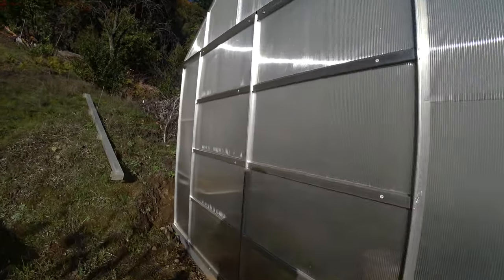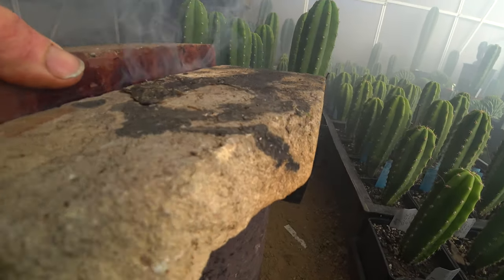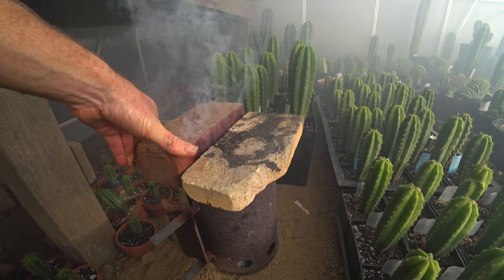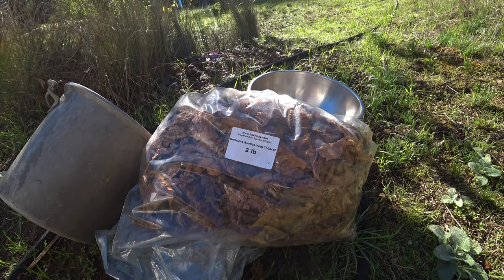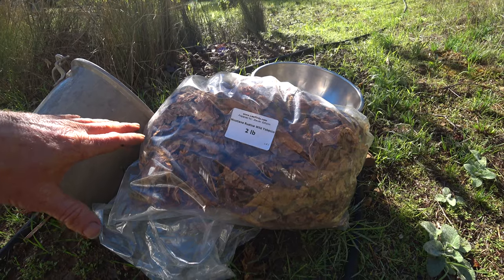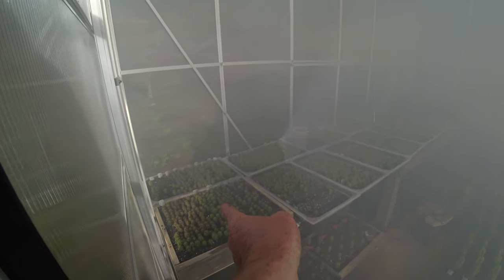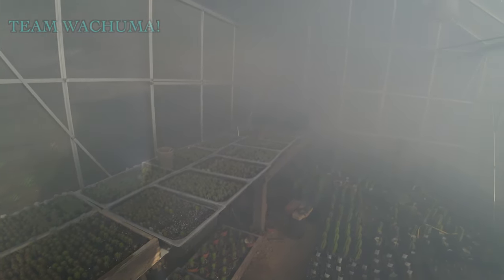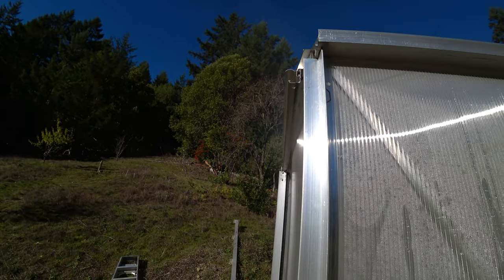Smokin' Cactus, Fumigating the Greenhouse w/ Tobacco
An old school method of fumigating greenhouses using tobacco smoke.  Nicotine is a potent insecticide.  People used to fumigate greenhouses with tobacco leaf and stems.  Tobacco tea insecticide spray and washes can be made by steeping leaves.  Add a teaspoon of soap to the tea to help it adhere to plants and spray on.  Tobacco water and dust have also been used as an insecticide to apply externally, or to treat plant roots.